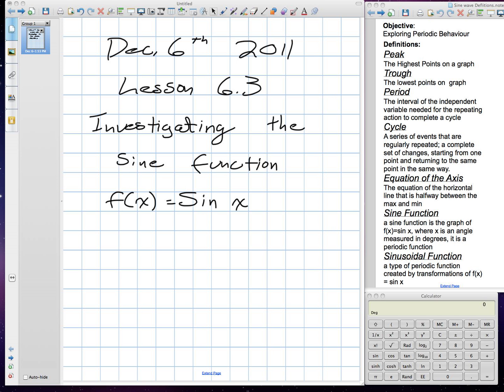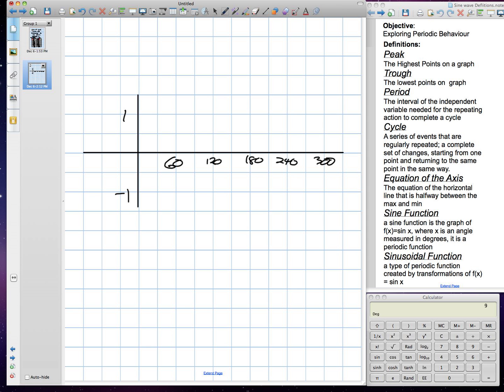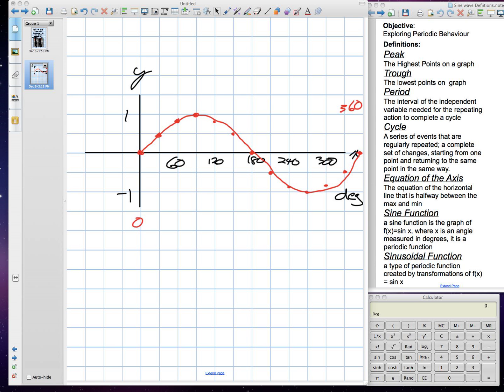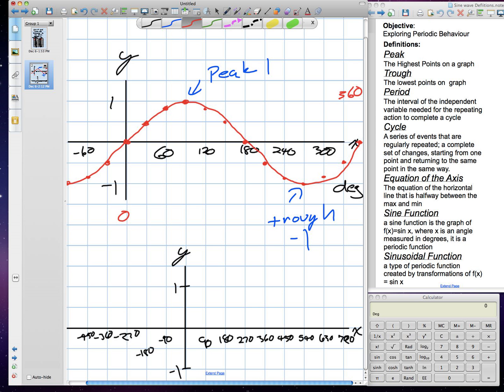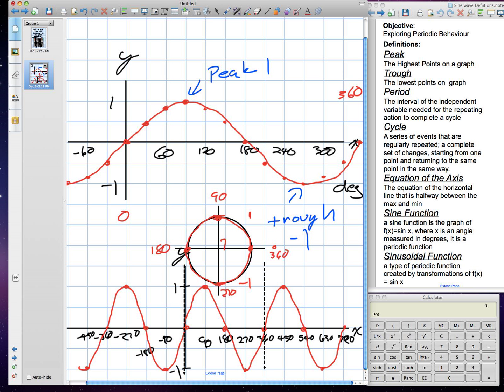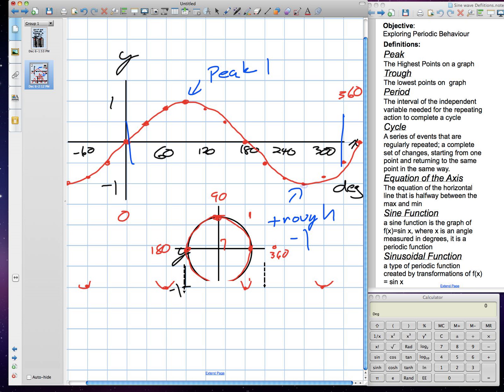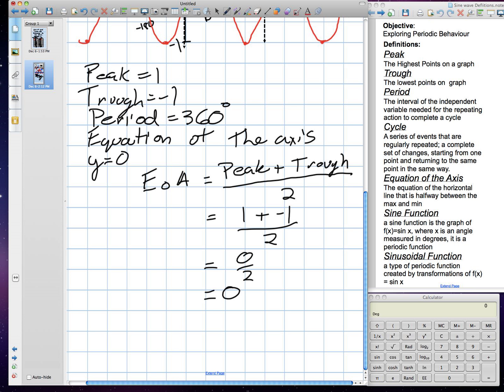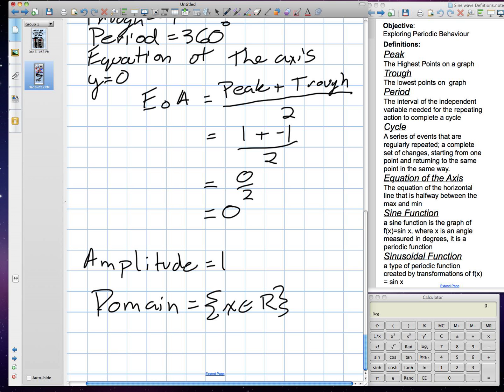Sine Wave Function (Grade 11 mixed Lesson 6.3 12:6:11).mov